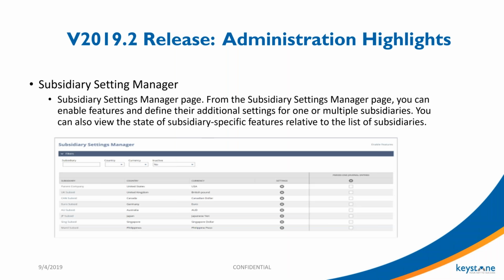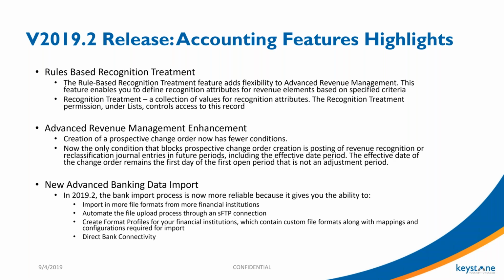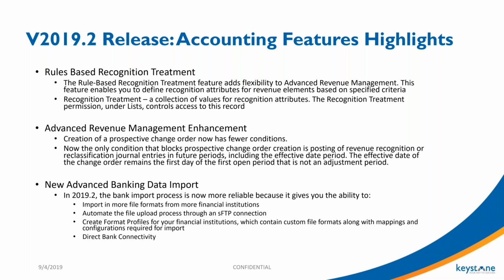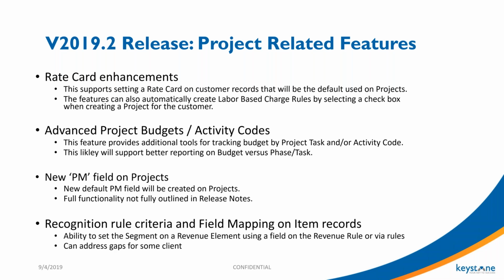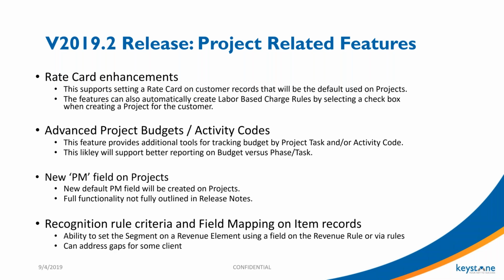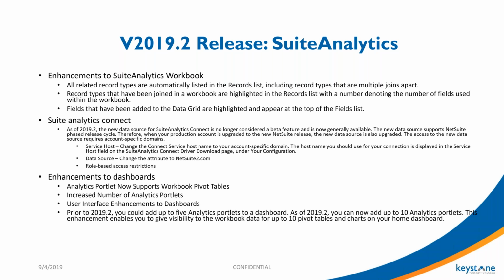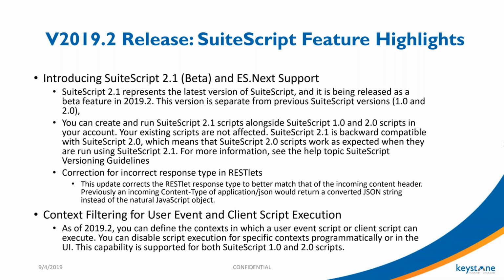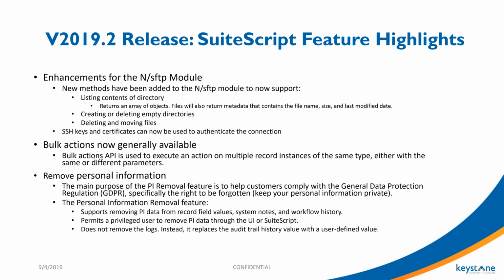NetSuite Release 2019.2 Preview Webinar